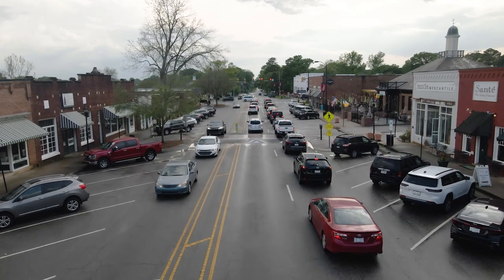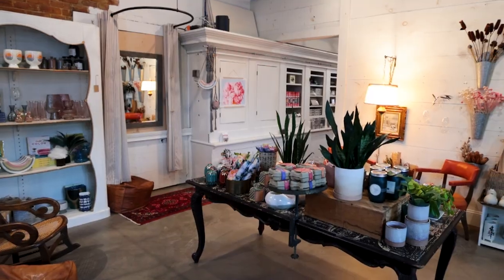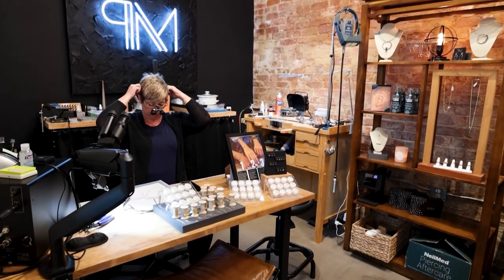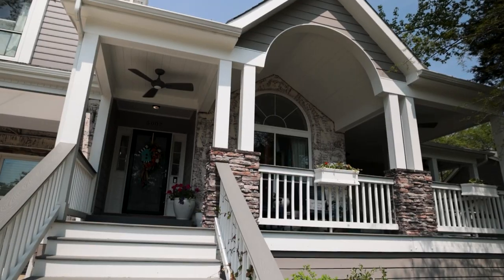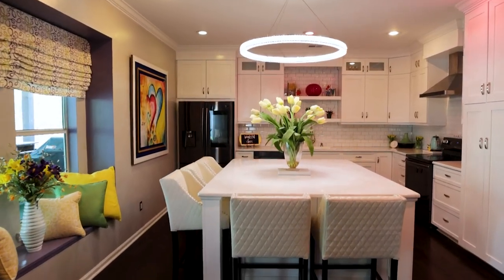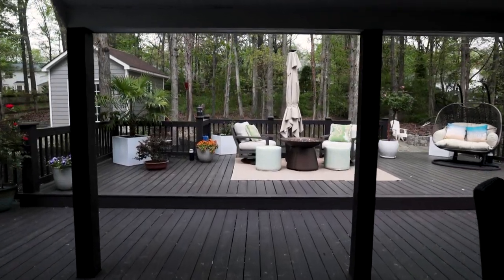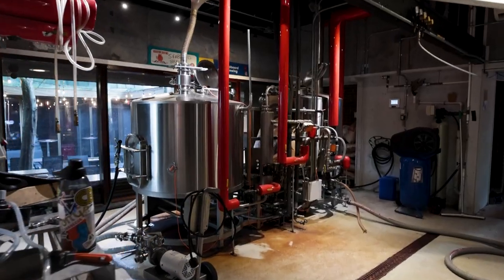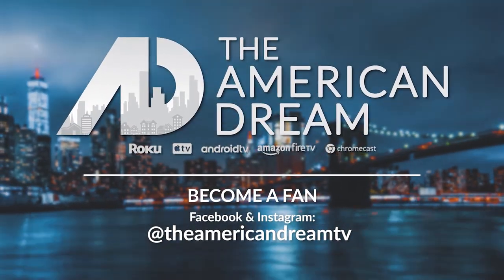Matthews VLOG Tour | American Dream TV Charlotte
Join me on my latest episode on the Emmy Nominated Show "The American Dream" as I uncover the eclectic Matthews North Carolina!

Matthews downtown feels like a throw back to another time! With its quaint streets, small businesses and shops, and of course ... a brewery... this big town packs a little town punch!

Exploring the historic downtown of Matthews, North Carolina. I highlight a local shop called Moxie Mercantile, a unique store that sells a variety of products and supports women-owned & women curated businesses.

Not to be missed inside the shop is a local jeweler, Peterson Made, who specializes in custom jewelry including fingerprint and laser engraving designs. Another specialized item is permanent jewelry such as necklaces and bracelets that can be attached in house!

Matthews North Carolina showcases your everyday ordinary homes, but in this episode we are going to tour a "funky" throw back home with some modern twists! The home combines eclectic arts and architecture, featuring a large kitchen island and two primary bedrooms.

And of course the local brewery in Matthews North Carolina called Seaboard Brewing is a MUST HAVE! And perfect for date night when you add in charcuterie and delicious brick oven pizza!

📝 Preferred North Carolina & South Carolina Mortgage Partner: Dash Home Loans shorturl.at/dkoP2

If this is your first time to this channel, and you want to know everything about eating, sleeping, working, playing, the good, and the bad of living in Charlotte North Carolina, then subscribe▶ and tap the bell🛎 for notifications so you can be the first to know about the current market in Charlotte North Carolina.😁

Chapters
00:00 Introduction to Matthews North Carolina VLOG Tour
00:26 Local Stores in Matthews North Carolina Moxie Mercantile
00:44 Women Owned Businesses in Matthews North Carolina
01:25 Custom Jewelry in Matthews North Carolina Peterson Made
02:10 5 Bedroom House For Sale in Matthews North Carolina
04:03 Seaboard Brewing and Wine Room Matthews North Carolina
04:38 Wrapping up Matthews North Carolina VLOG Tou

The Trulane Group
Brokered by EXP Realty
🏠 REAL ESTATE AGENTS! 📈 WE ARE EXPANDING!